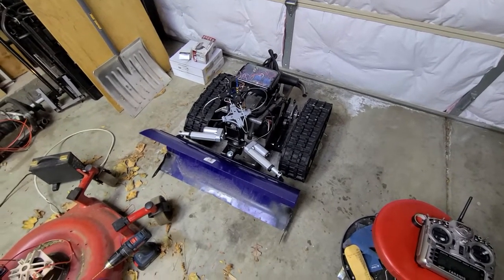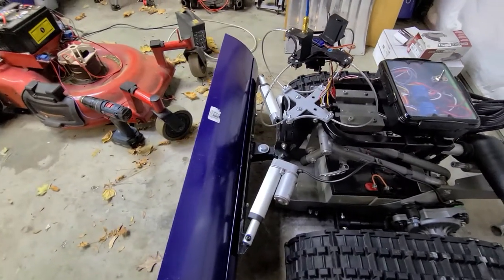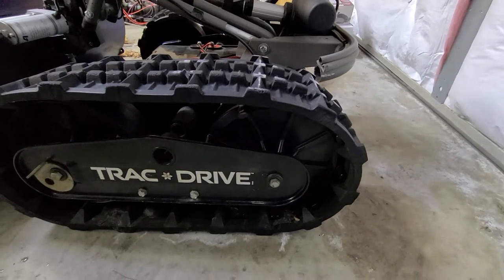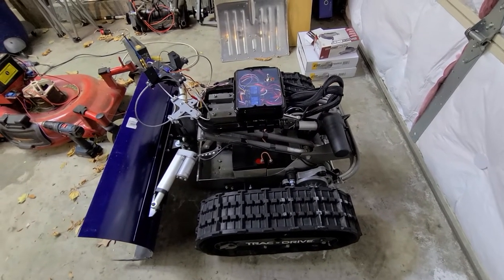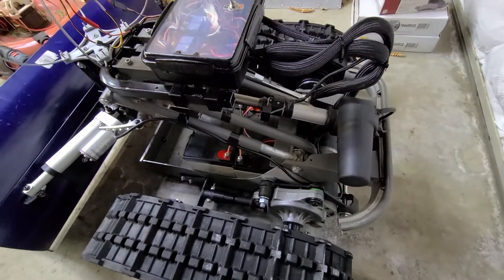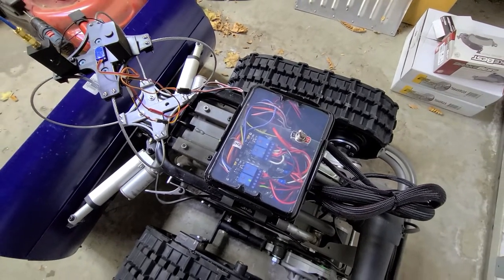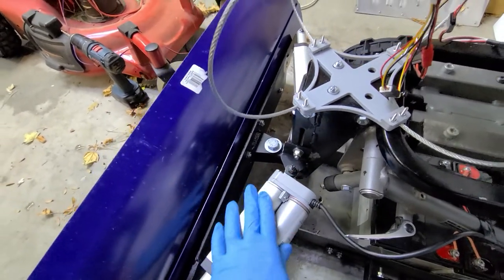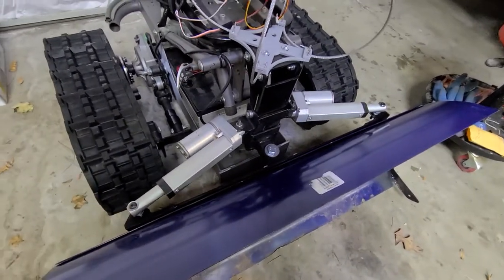RC Snow Plow Overview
Quick overview of the parts that make up the snow plow.